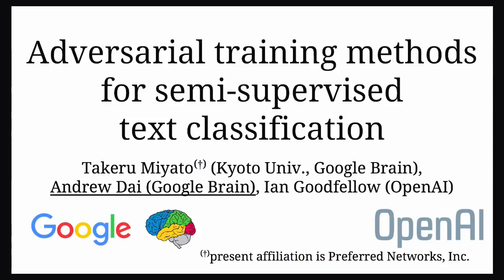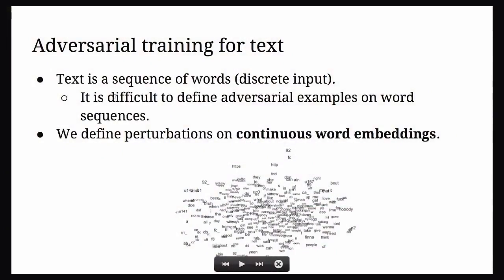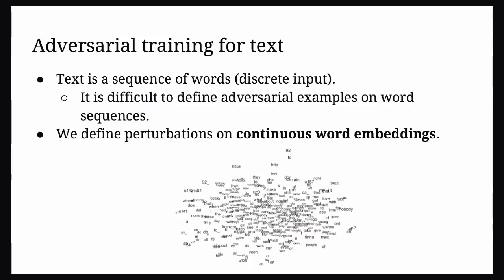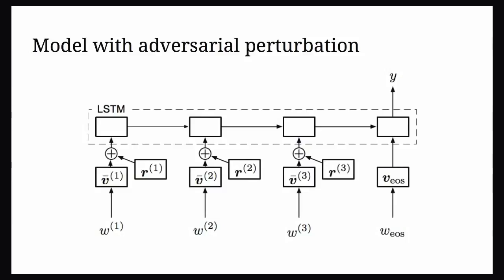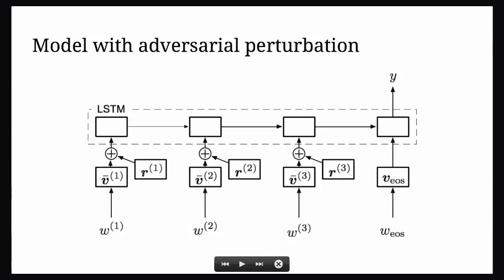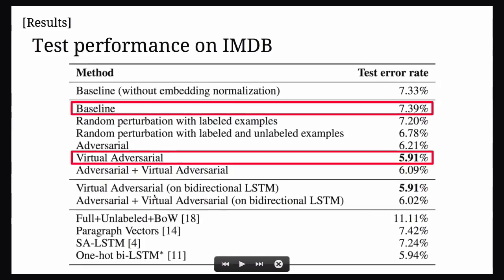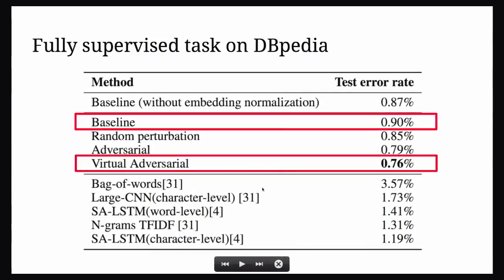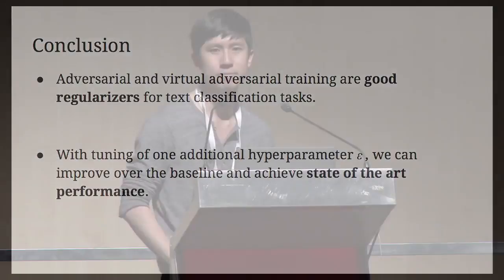Adversarial Training Methods for Semi-Supervised Text Classification, NIPS 2016 | Andrew M. Dai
Takeru Miyato, Andrew M. Dai, Ian Goodfellow

NIPS 2016 Workshop on Adversarial Training Spotlight

Adversarial training provides a means of regularizing supervised learning algorithms while virtual adversarial training is able to extend supervised learning algorithms to the semi-supervised setting. However, both methods require making small perturbations to numerous entries of the input vector, which is inappropriate for sparse high-dimensional inputs such as one-hot word representations. We extend adversarial and virtual adversarial training to the text domain by applying perturbations to the word embeddings in a recurrent neural network rather than to the original input itself. The proposed method achieves state of the art results on multiple benchmark semi-supervised and purely supervised tasks. We provide visualizations and analysis showing that the learned word embeddings have improved in quality and that while training, the model is less prone to overfitting.